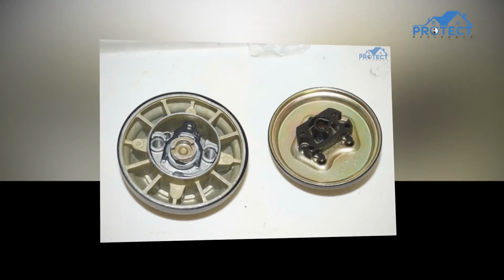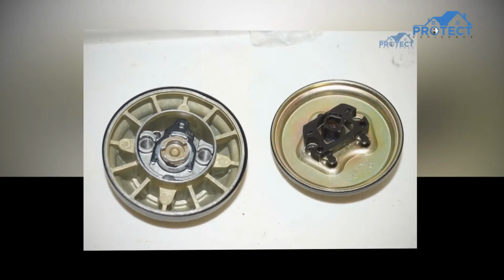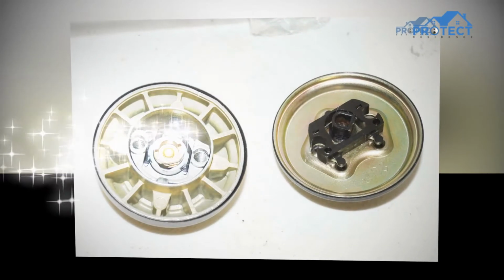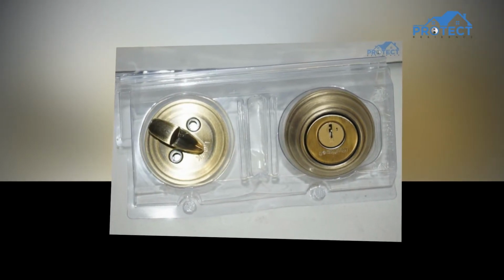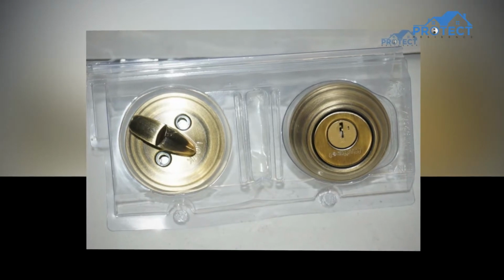Kwikset 99800-088 980 Single Cylinder Deadbolt Door Lock Review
Move up with Kwikset Special edition items to designer designs and superior safety. Sturdy and sexy are the nine hundred and eighty deadbolts. The smooth, clean appearance of the satin nickel surface brings a rustic feel to both the more refreshing palette of the brand.

This is to be computerized for the lock is the ideal for the lock for the private or to the business for the units that could do with towards the access for the various individuals.